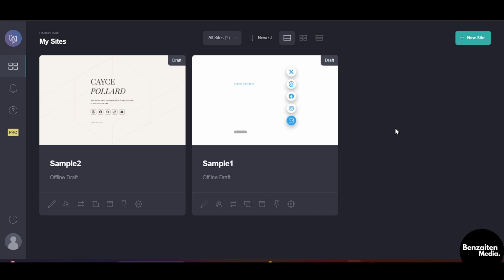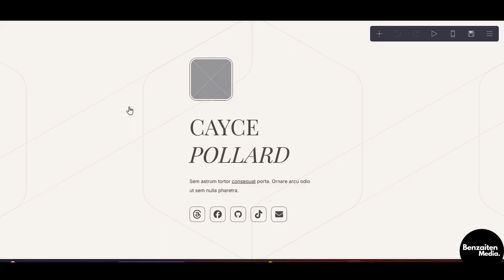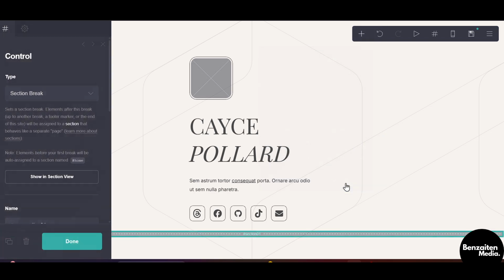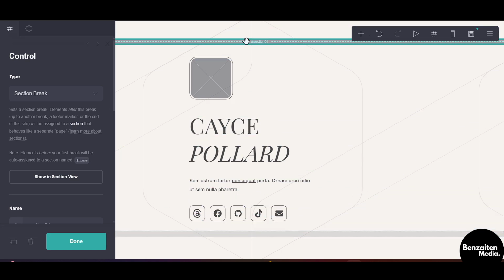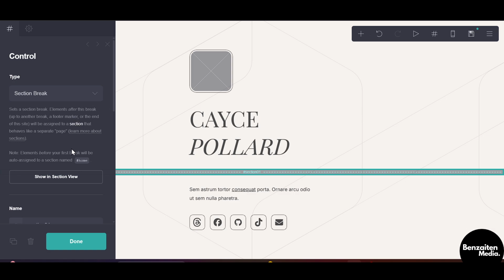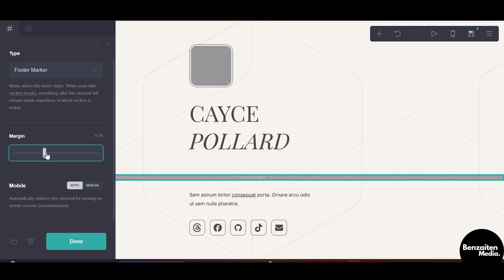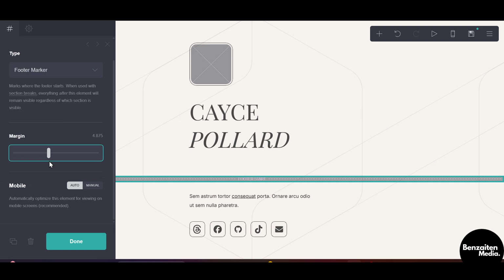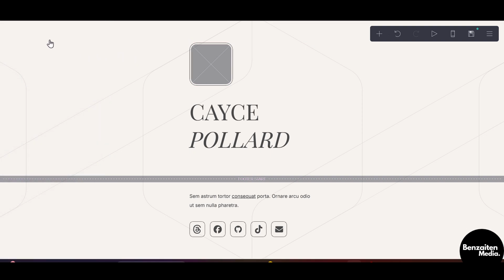How to Navigate to Sections in Carrd | Carrd Basics 2025 Full Guide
📍Want to make your Carrd website scroll to different sections when a button or link is clicked? This 2025 beginner-friendly guide teaches you how to create smooth navigation between sections on your Carrd site—perfect for portfolios, landing pages, and one-page websites!

🔍 What You’ll Learn:

How to set up anchor points or section IDs

Linking buttons, text, or menu items to sections

Creating smooth scroll effect on your Carrd site

Best practices for mobile-friendly section navigation

🛠 Features Covered:

Using “Section” and “Container” elements

Adding navigation links (header, button, text)

Customizing scroll speed and offset

Working with multiple sections on a single page

💼 Best For:

Freelancers building one-page portfolios

Small business owners using Carrd

Anyone new to Carrd looking to improve UX

🎓 Bonus Tips:

Use fixed headers with proper offsets to avoid overlapping

Combine section navigation with animated transitions

Test your navigation on mobile & tablet view